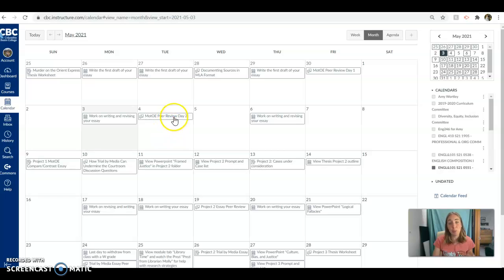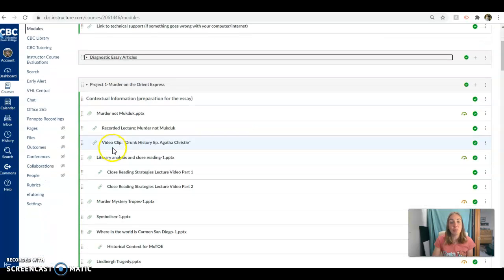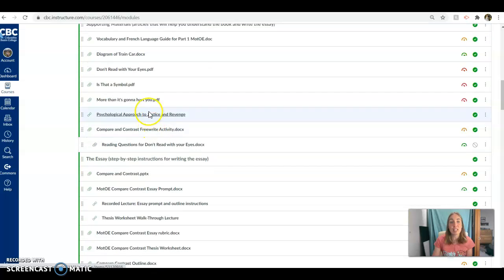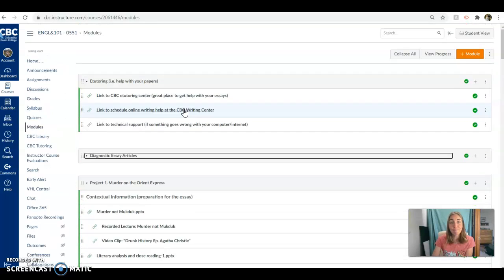Week 5 ENG 101